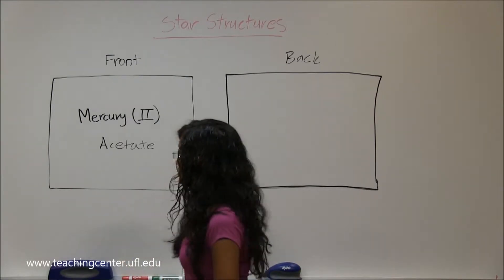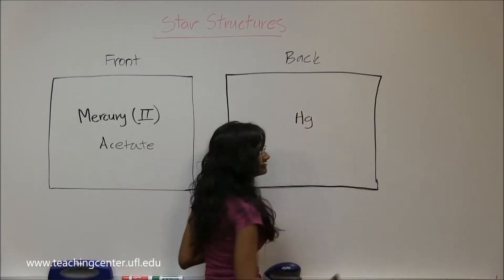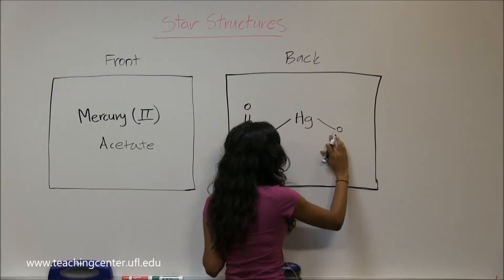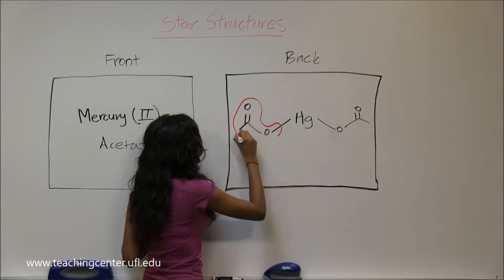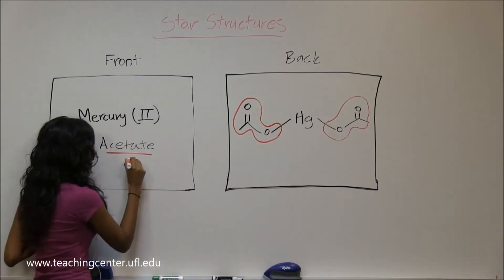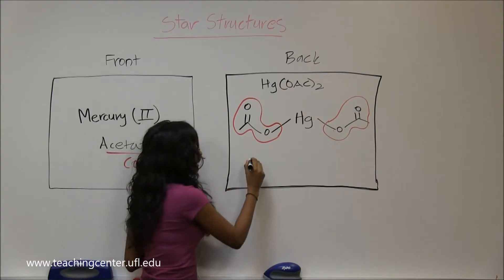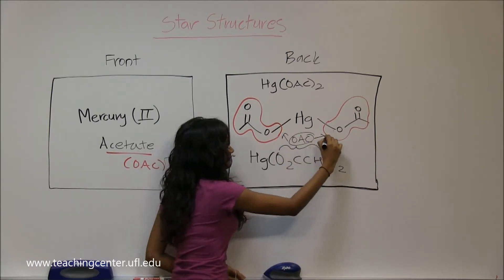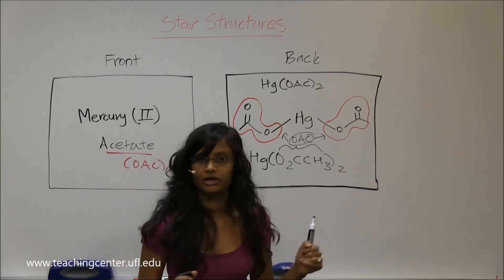mercury II acetate